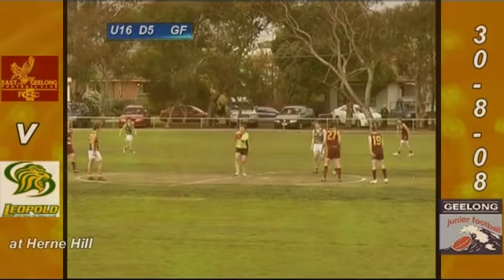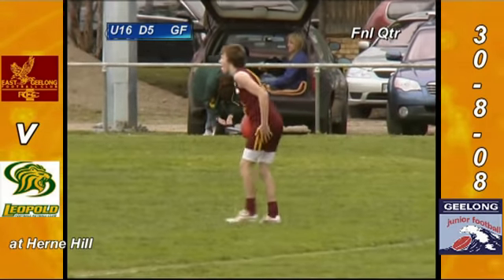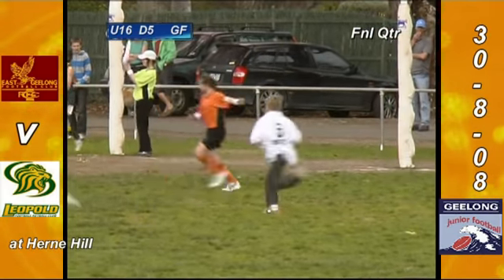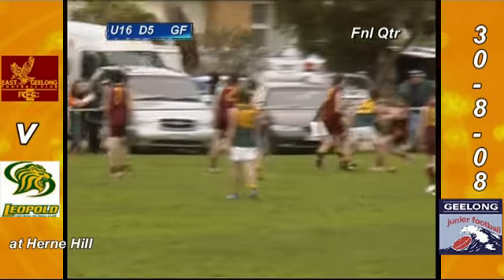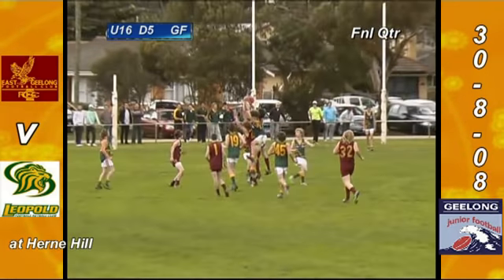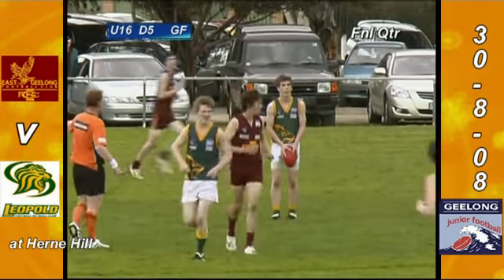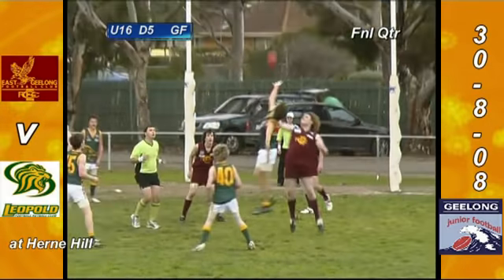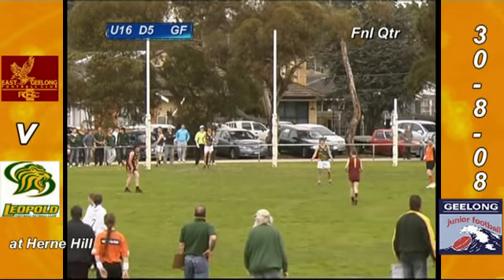GJF U16 D5 Grand Final East Geelong v Leopold 4th Qtr + Celebrations Qtr 30 8 08